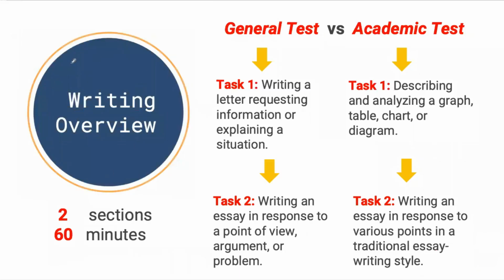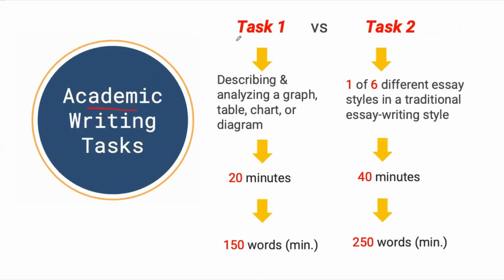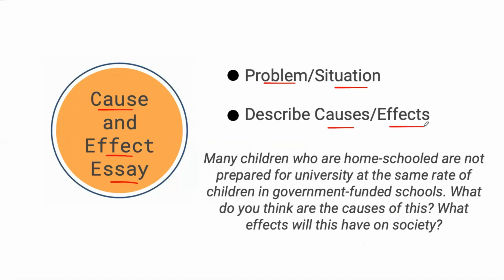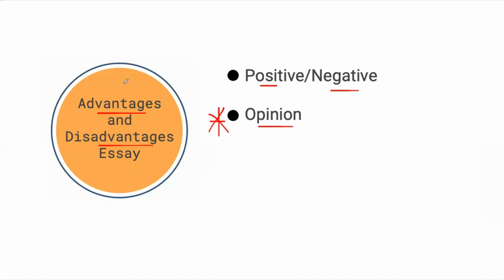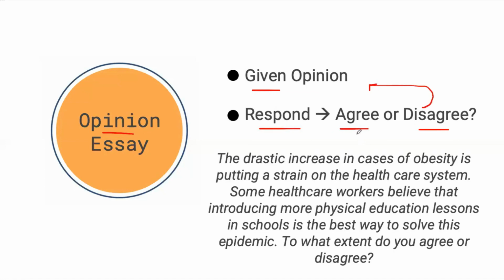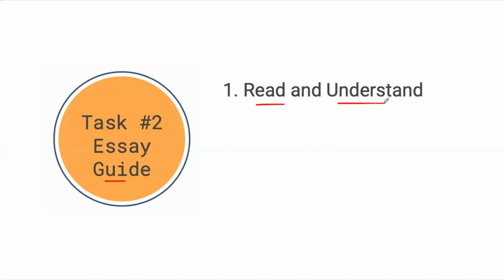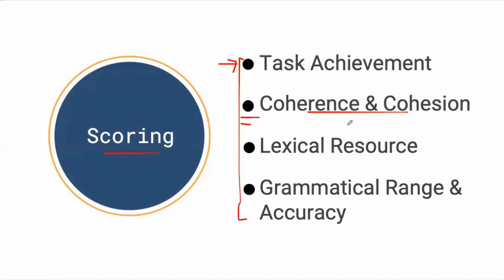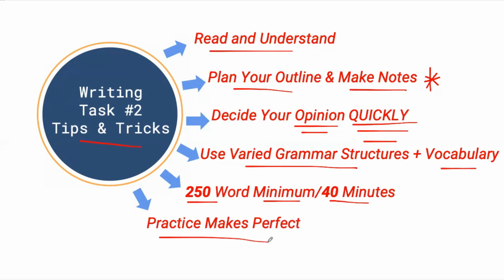IELTS Writing Test (Overview)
This is a useful video on how to master IELTS Writing Test